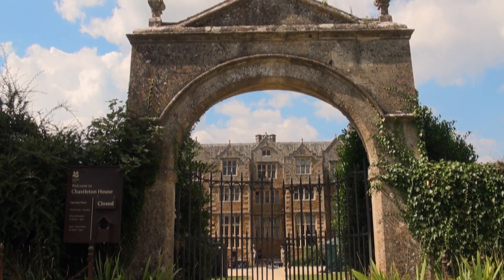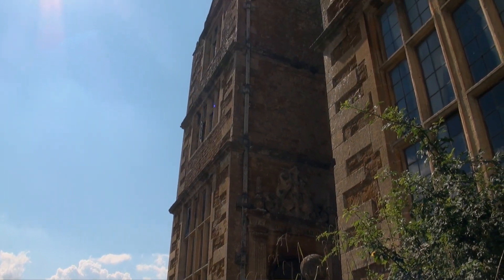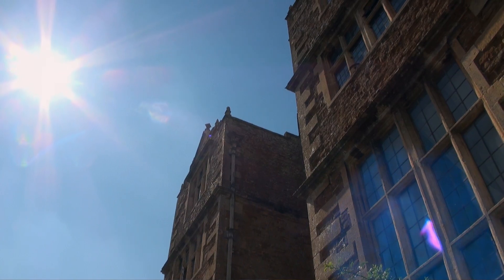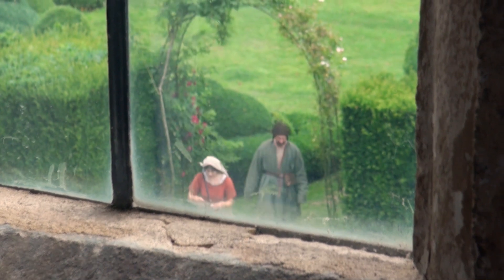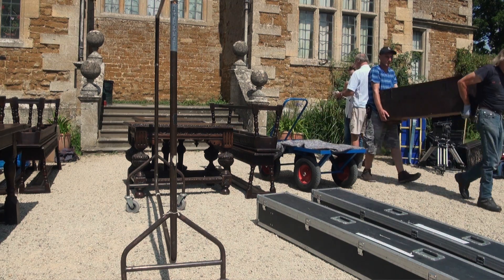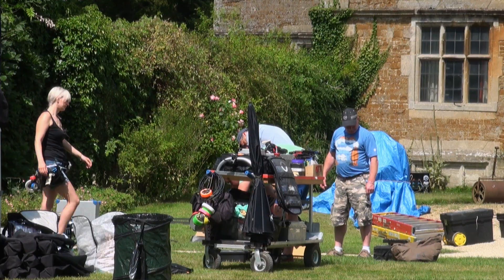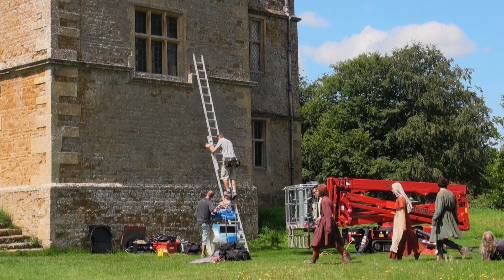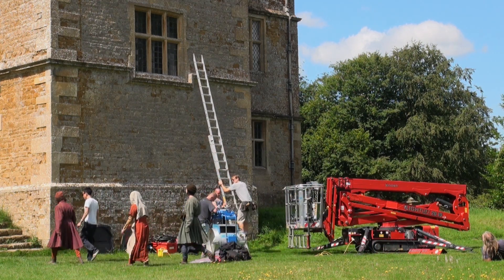Behind the scenes on Wolf Hall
Join us for an exclusive behind the scenes look at filming on Hilary Mantel's award winning novel Wolf Hall, filmed at several of our beautiful National Trust places during 2014.
To find out more about filming and the National Trust, go or visit Lacock Abbey, Barrington Court, Great Chalfield Manor, Chastleton House or Montacute to experience the atmosphere for yourself.
Wolf Hall airs on BBC One in January 2015